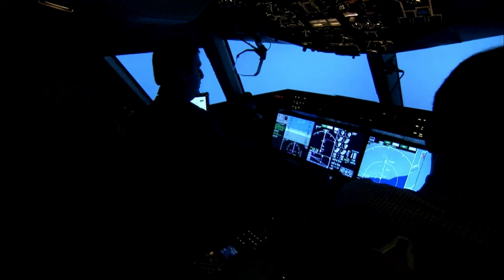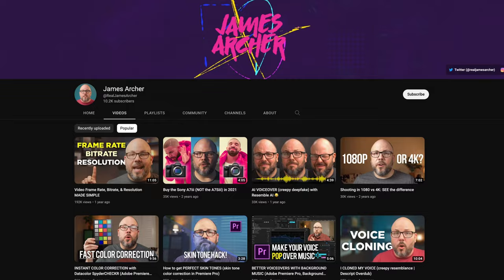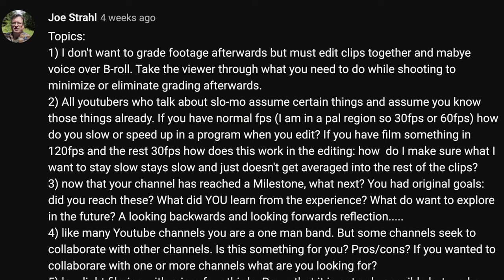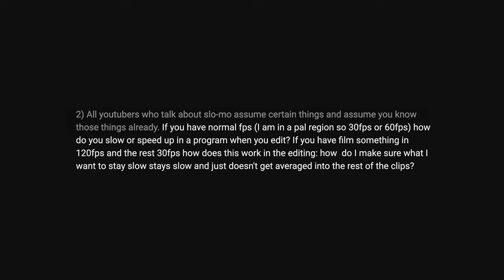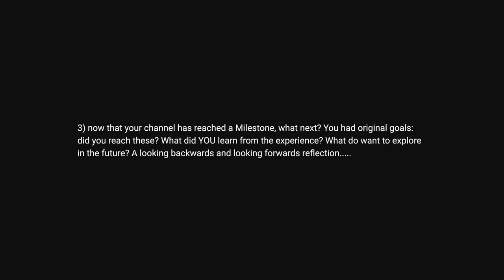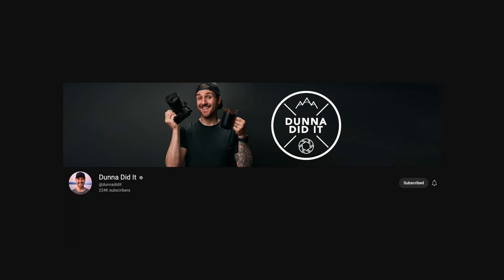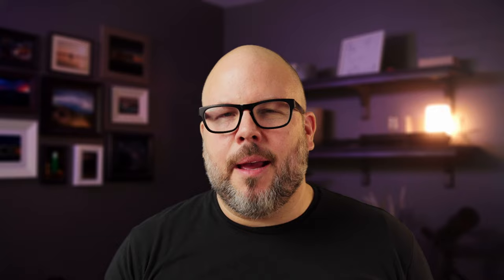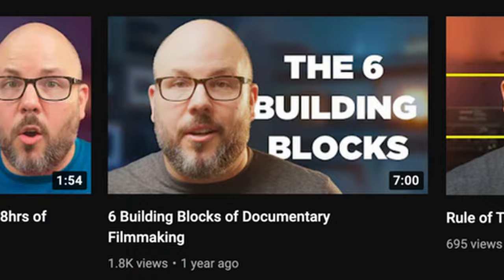Q&A: Skin tones, gaining subscribers, slow-mo footage, and more!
Sorry the audio's a little sketchy. Primary recording failed and had to use my backup audio! 😬

10,298